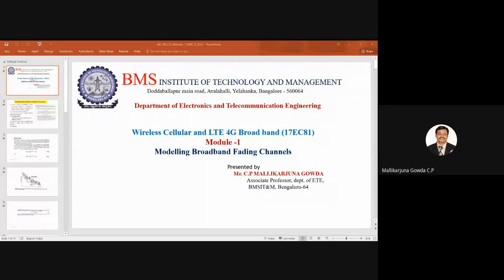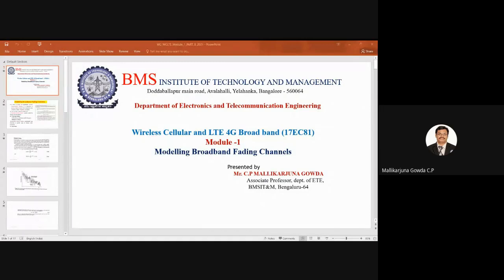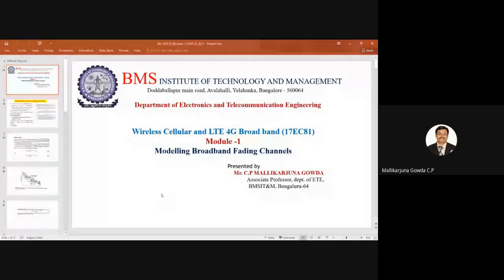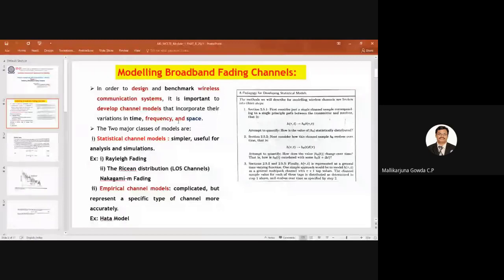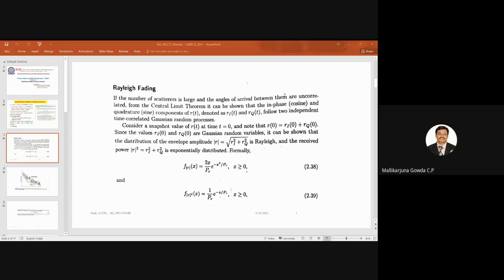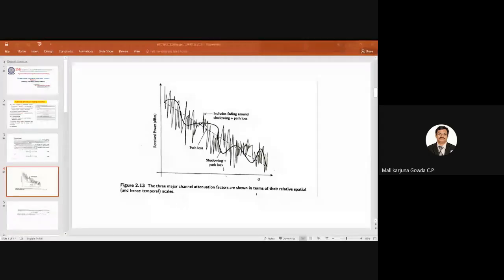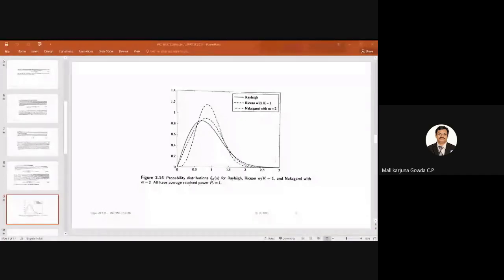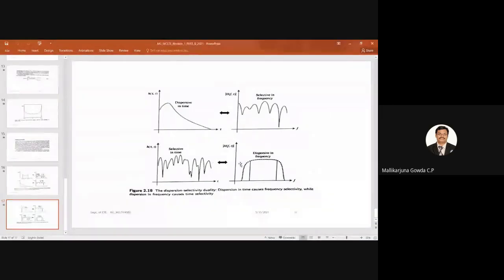WCLTE_By Mallikarjuna Gowda C P_Module 1 2021 05 15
Discussed about Modelling of Broadband Channels: statistical methods like Rayleigh fading, Ricean Fading and Nakagami-m models.